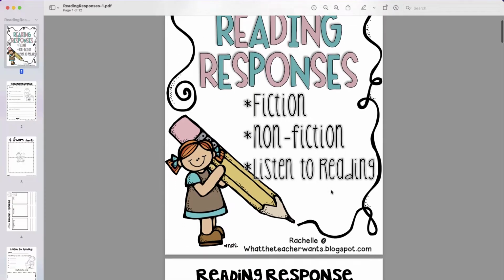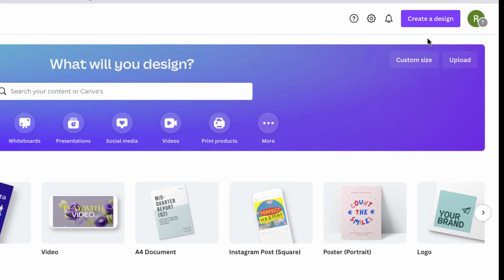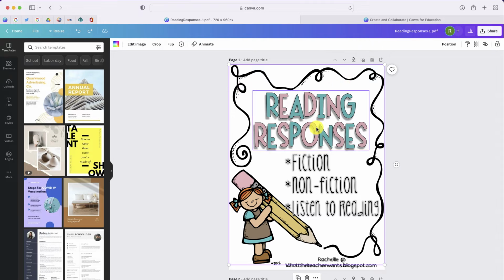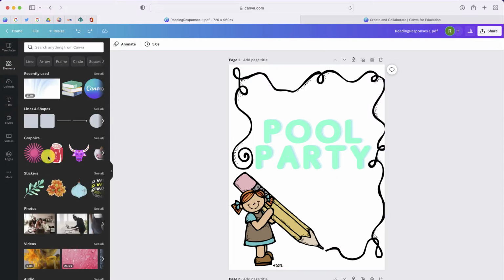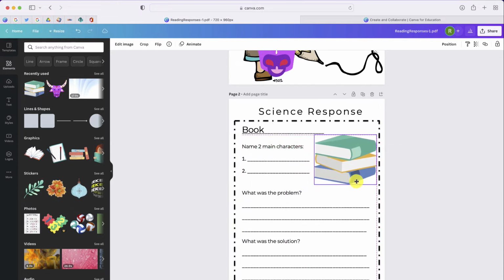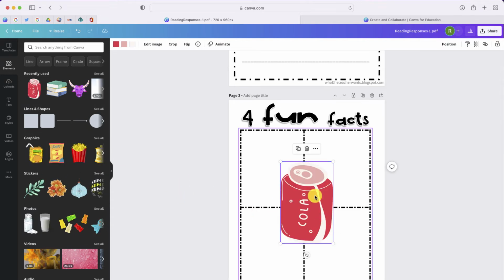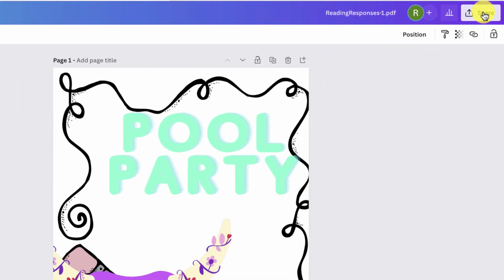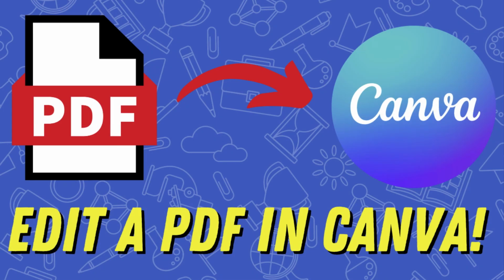Edit and Save a PDF using Canva!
In this video, learn how you can edit a PDF from Teacher's Pay Teacher's using only your free Canva account!  Canva will allow you to import, edit, and save a PDF.